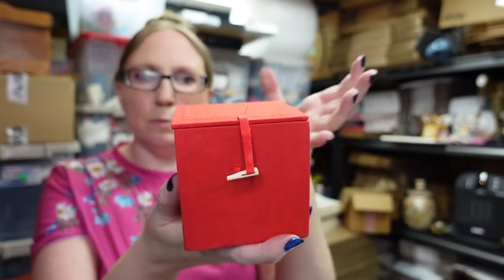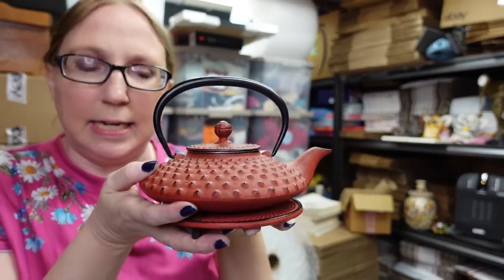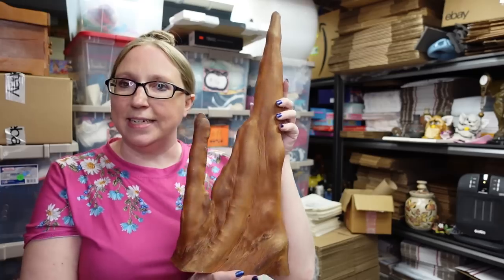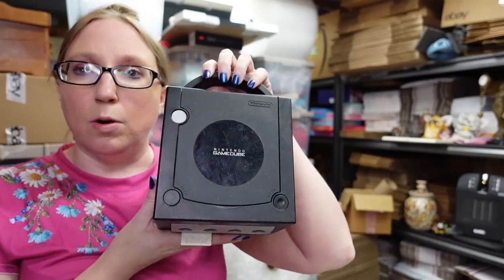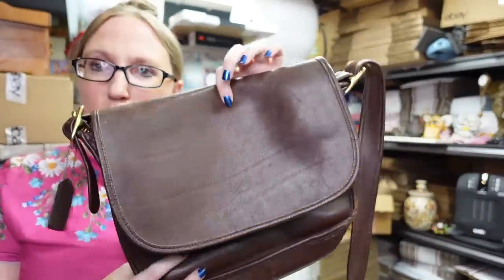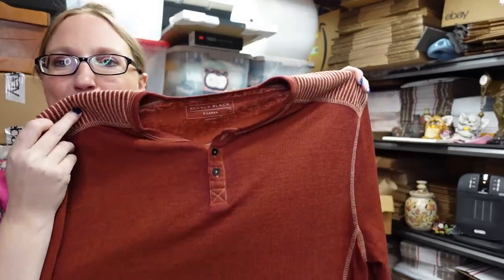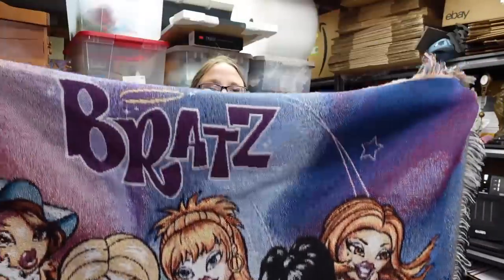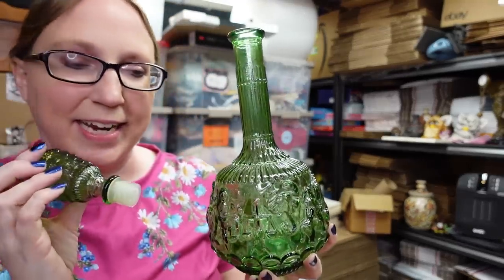A HIDDEN GEM WAS INSIDE THIS VIDEO GAME CONSOLE! Yard Sale Haul | eBay Reselling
Closionne Angel Ornament

Cloisonne Floral Ornament

Cloisonne Butterfly Ornament

Teavana Koi Fish Teapot

Teavana Red Bumpy Teapot

Hippie Santa Dancing Jewelry Box

Prince Glass Carnival Prize Picture

Large Burl Wood Sculpture

Glass Clam Shell Lamp

Cat Tapestry

Bratz Tapestry Throw

Torrid Blue Embroidered Cold Shoulder Top sz 4

Torrid Blue Soft Knits Tank Top sz 2

Torrid Black Floral Top - SOLD! Thank you Laura! ♥

Torrid Orange Floral Tanktop sz 4

Italian Zodiac Genie Bottle

If you are interested in becoming a seller on whatnot it is faster to be accepted through a referral and here is a link to become a seller